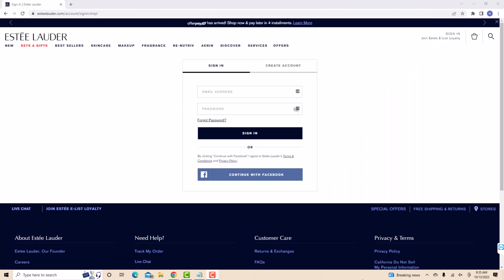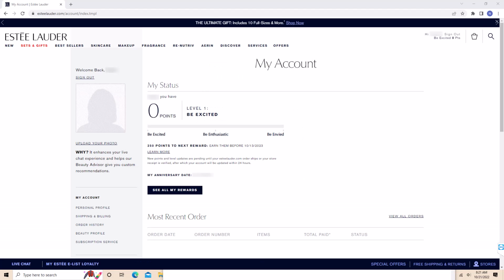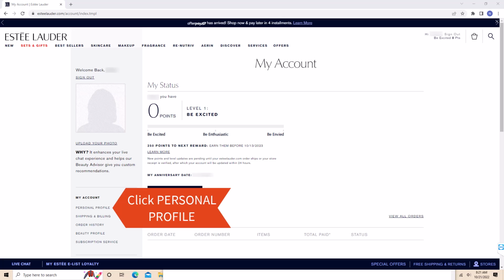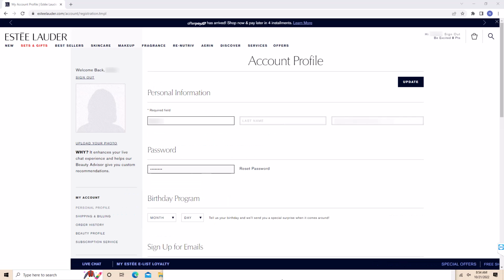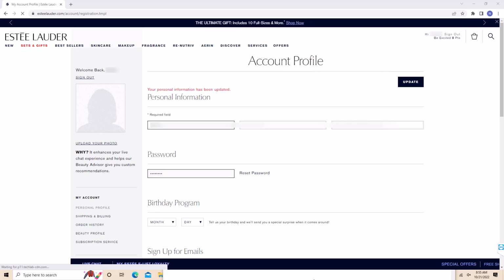How to Update Your Email Address on Estee Lauder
Choose a free deluxe sample with every $25 you spend. *Offer valid up to $150.